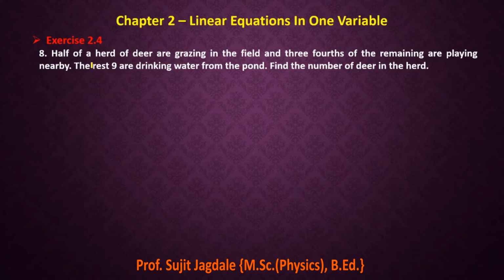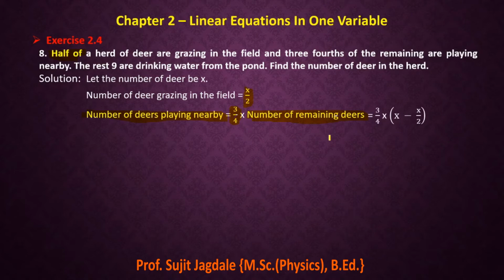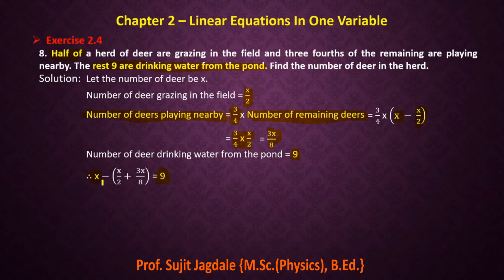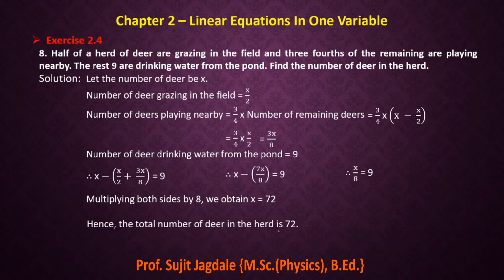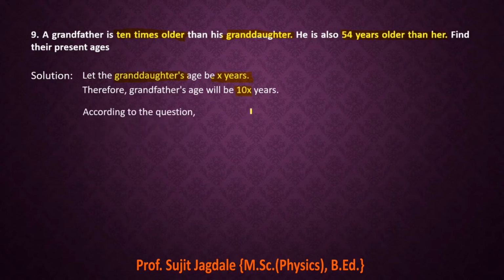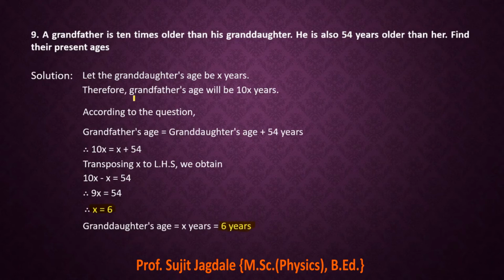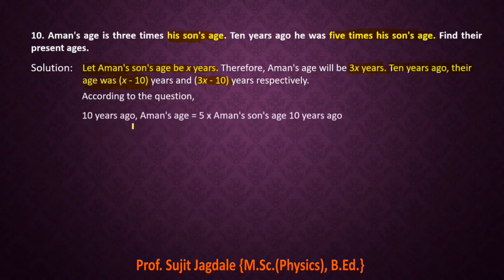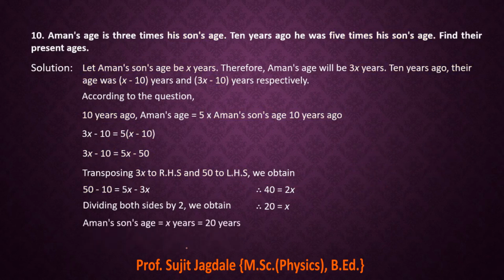Exercise 2.4 - Q8 to Q10, Q8 to Q10, class 8 maths, Ch 2 Linear equations in one variable, ncert